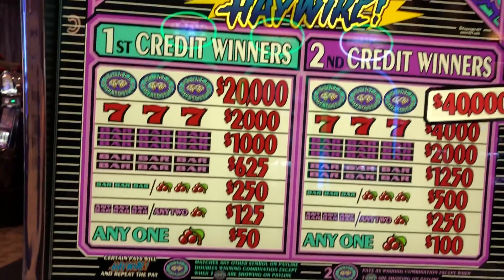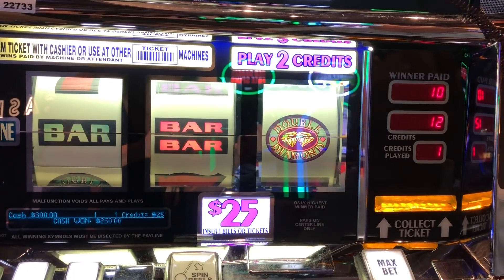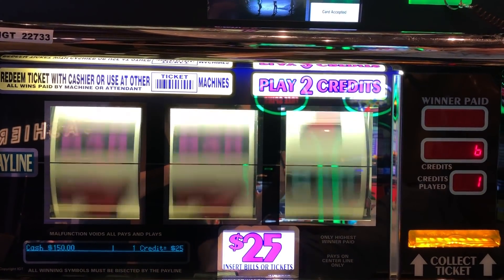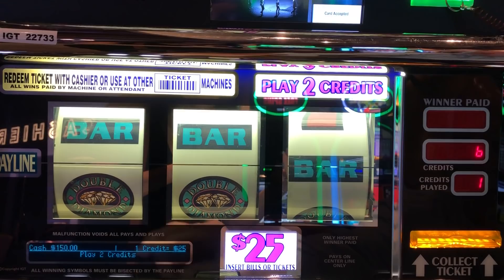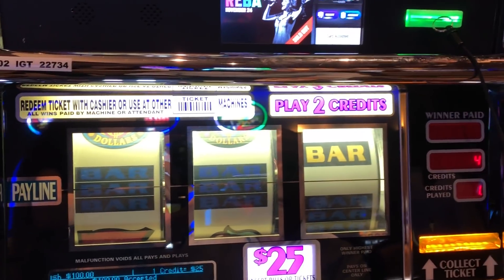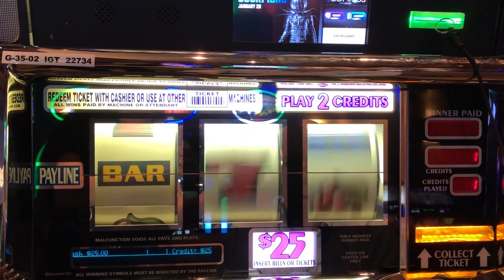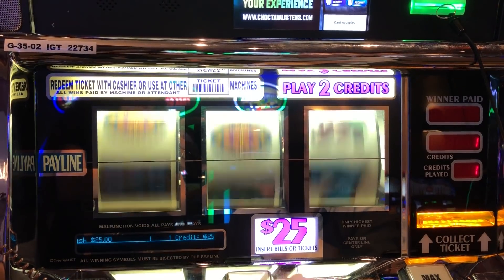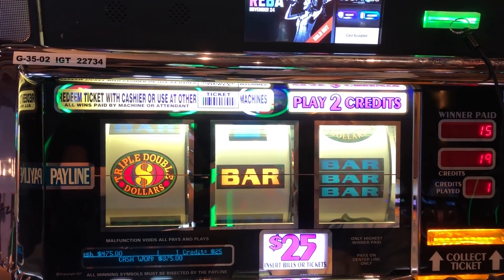IGT Slots $25 Double Diamond Haywire & Triple Double Triple Diamonds Choctaw Gambling Casino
These are two of my favorite machines.  The old style that does not show the Bingo Patterns. I have had several request to play these.  The Haywire did happen to work but not a winner and the Triple Double Triple hit several small plays.  Hope you enjoy. Can't hit a Jackpot every time.  JB Elah Lucky Me Lucky You Slots.  Choctaw Casino High Limit Slots Gambling, Durant, OK.